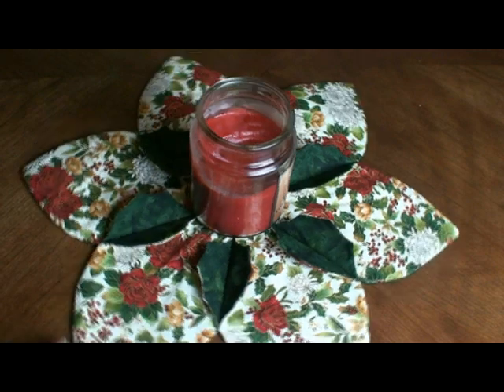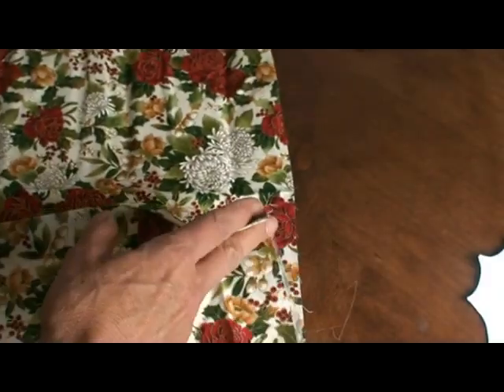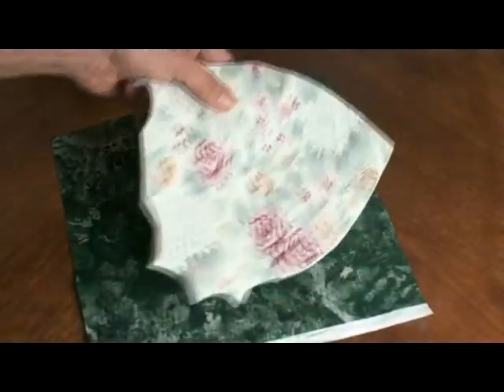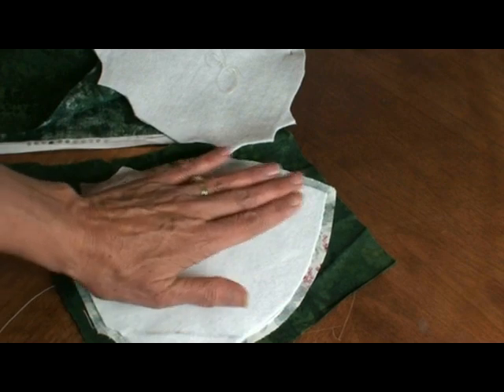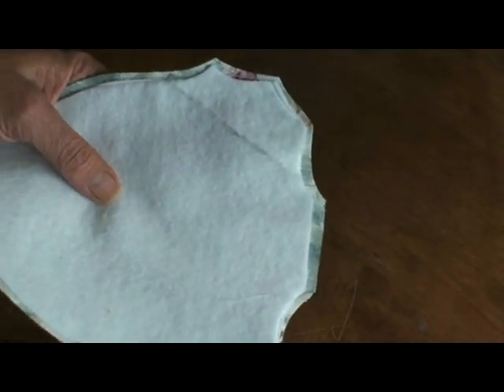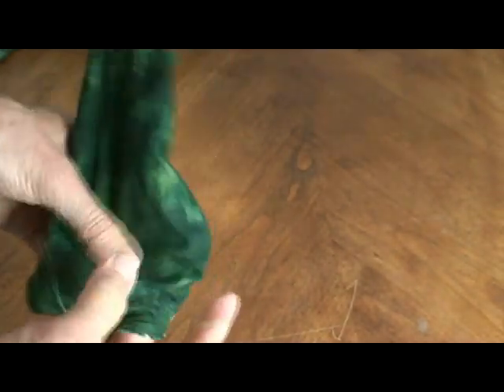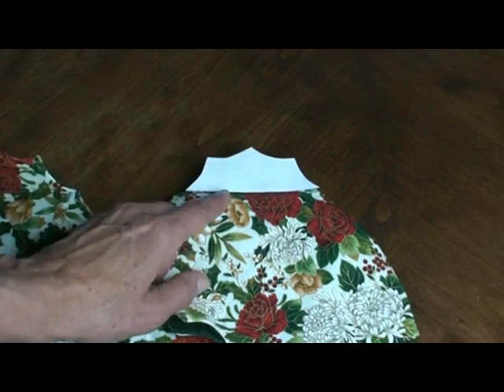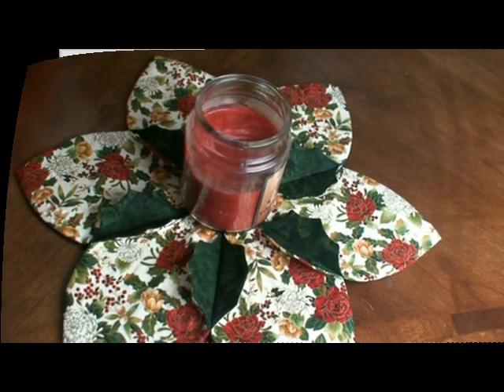Christmas Holly Centerpiece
You can download this pattern for $3.00 on out . Look for "Centerpieces" in the pull down under the store tab.